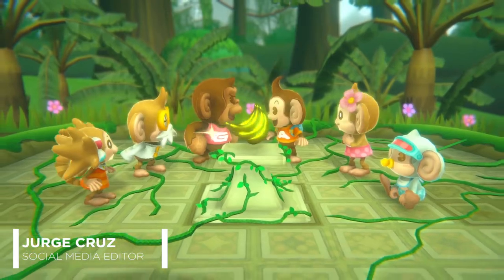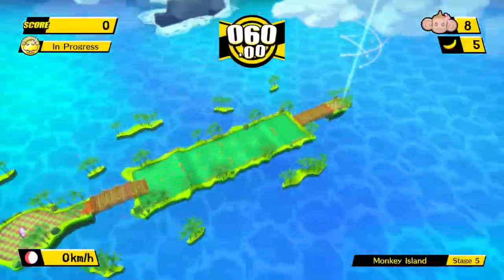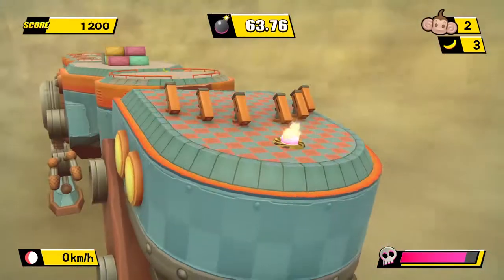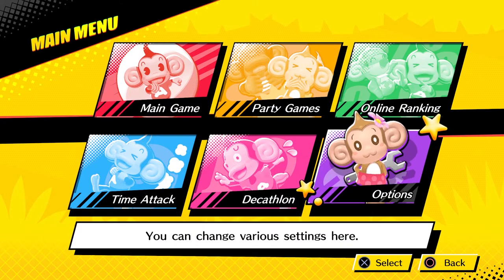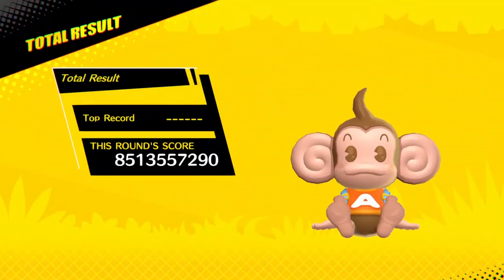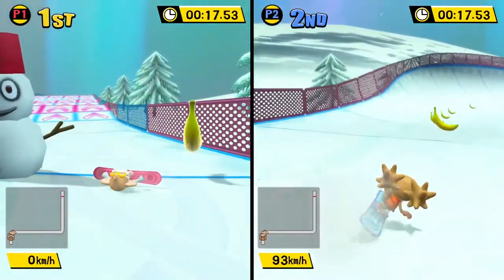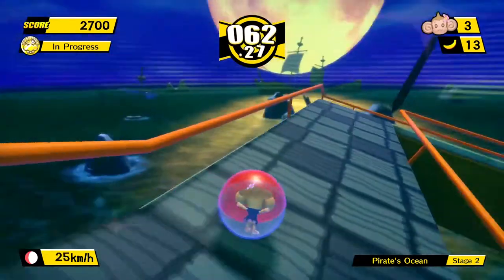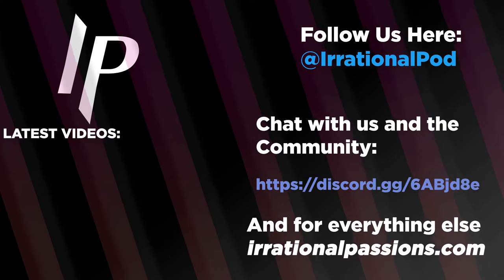Super Monkey Ball Banana Blitz HD Video Review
Super Monkey Ball is back with a remaster of Banana Blitz! Join Aiai and friends as they make their comeback.

Review by Jurge Cruz-Alvarez (@jcruzalvarez26)

This game was reviewed on a PlayStation 4 Pro system with a review code provided by the publisher.

We are Irrational Passions,
Articles, videos, and podcasts on gaming plus the world around them. Hangout of some good friends.

and on @AppleNews